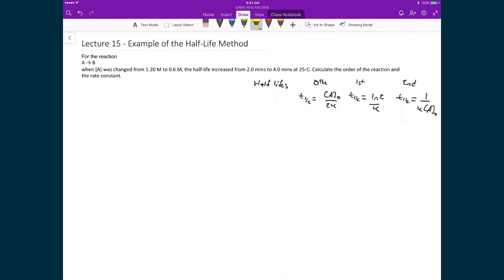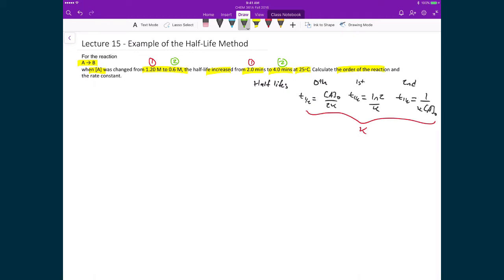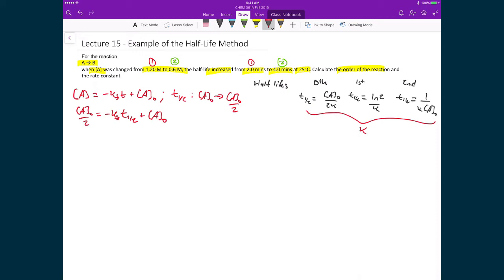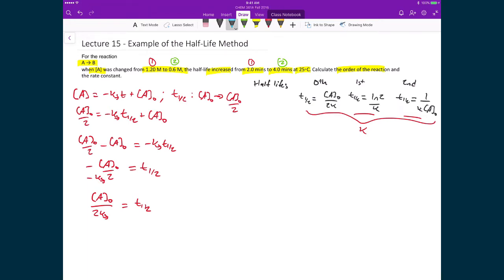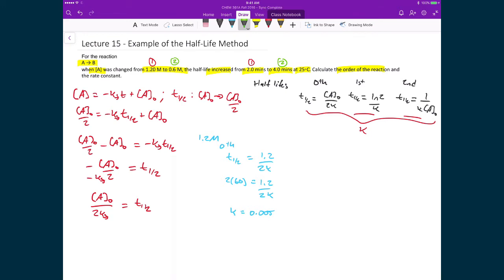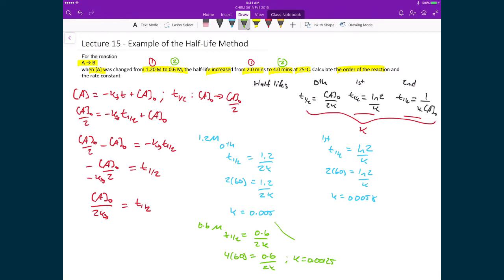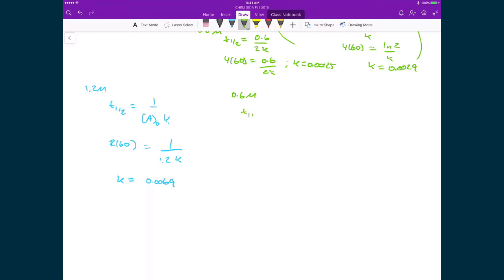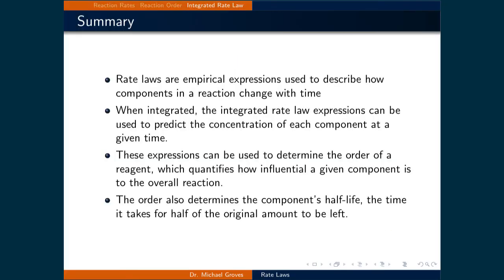Lecture 15 (5 of 5) - Half Life